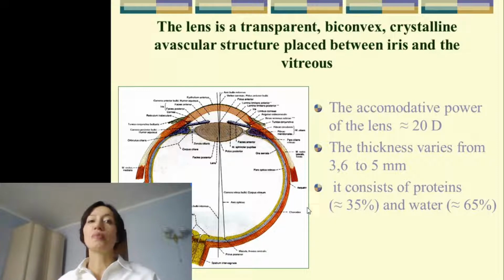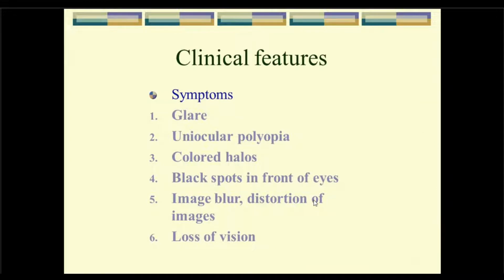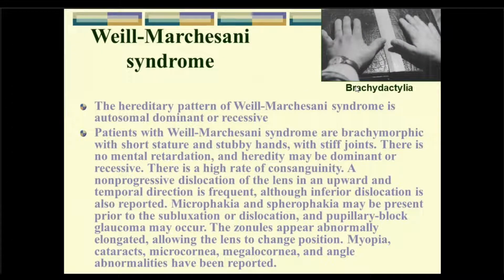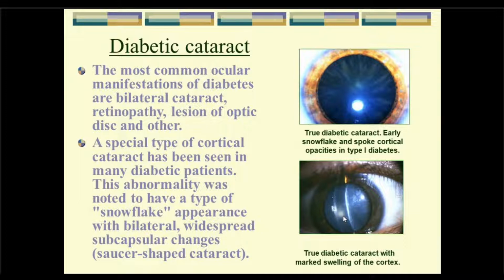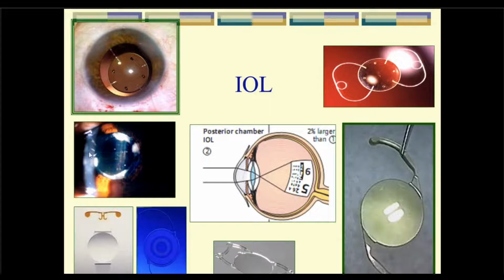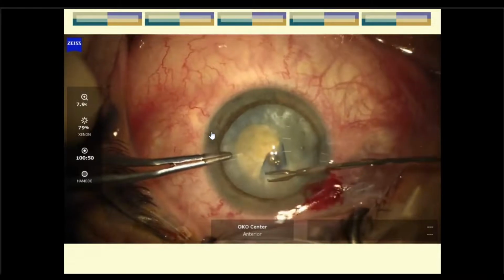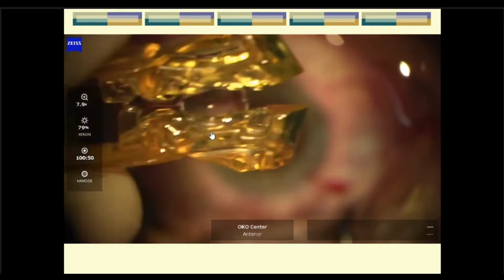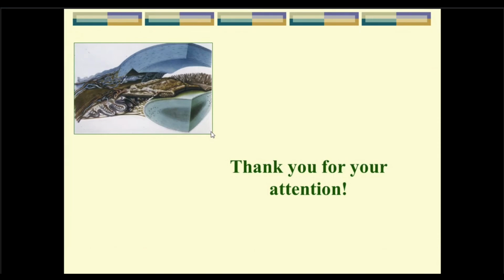13:50 Lens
кафедра Офтальмологии
лектор Копаенко Анна Ивановна